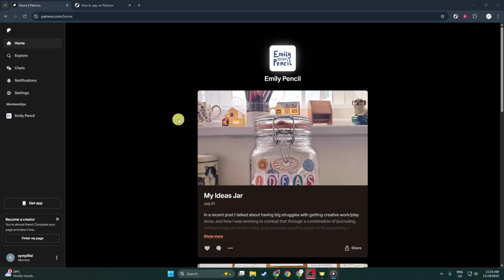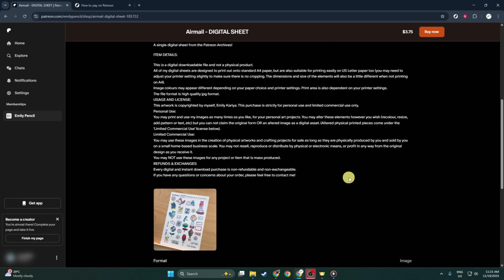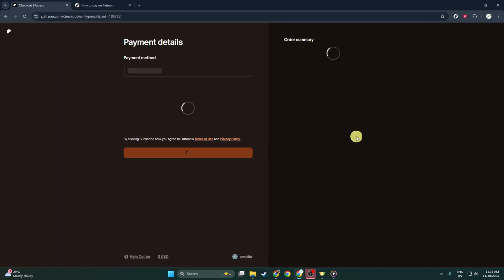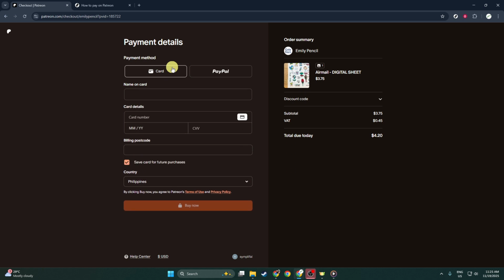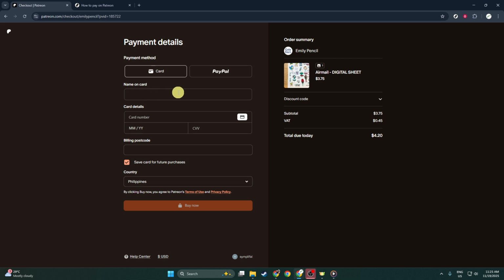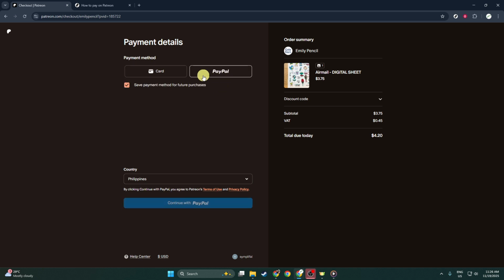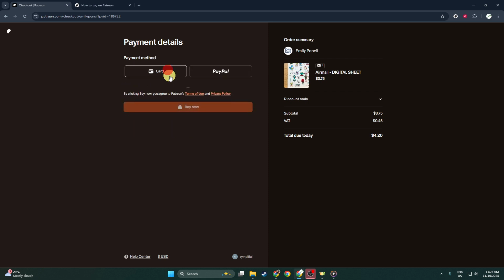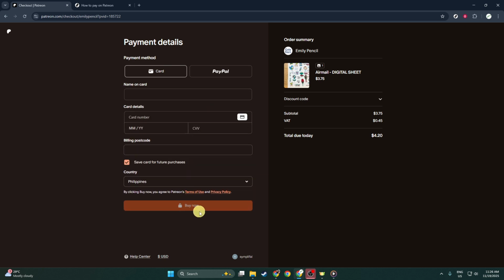How To Pay On Patreon (Step By Step Guide)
How To Pay On Patreon (Step By Step Guide) In this video, I’ll show you how to pay on Patreon using a simple step by step guide. You’ll learn how Patreon payments work, how to add a payment method, and how to complete your membership checkout. This easy tutorial helps beginners understand billing so you can support your favorite creators without confusion.